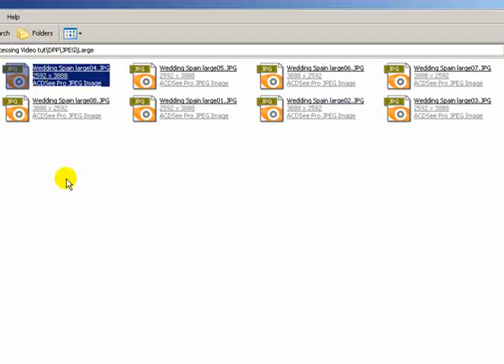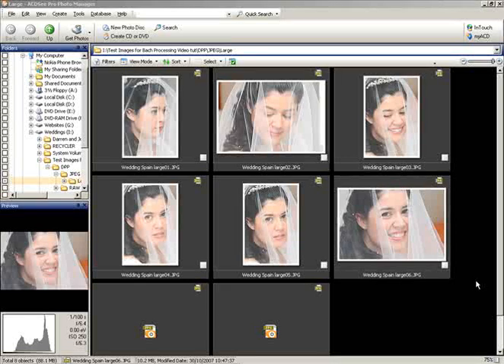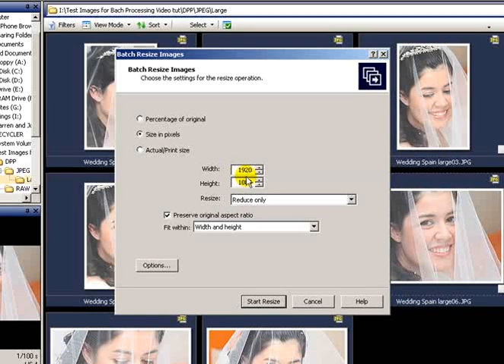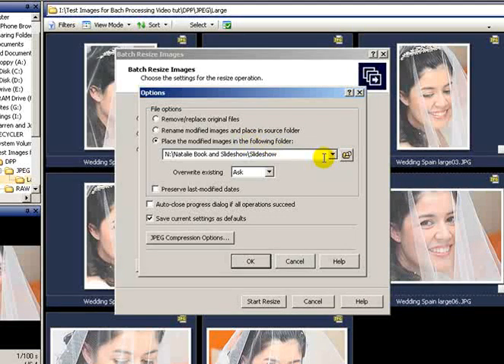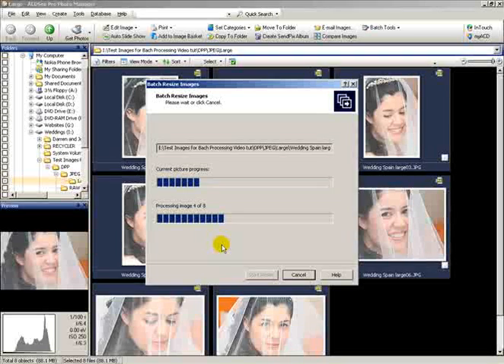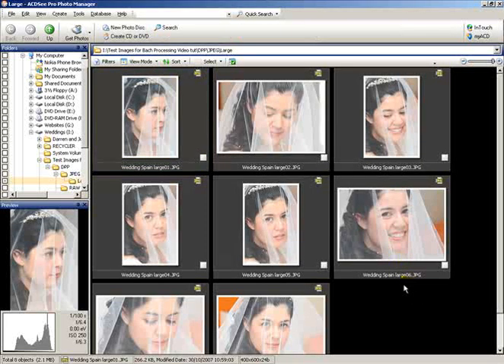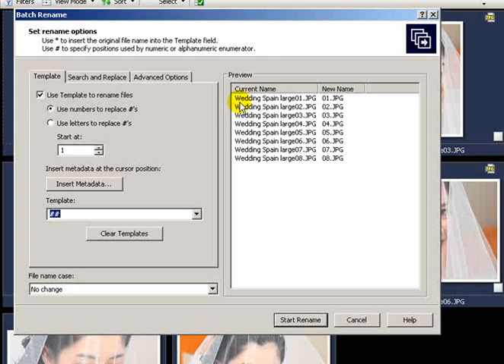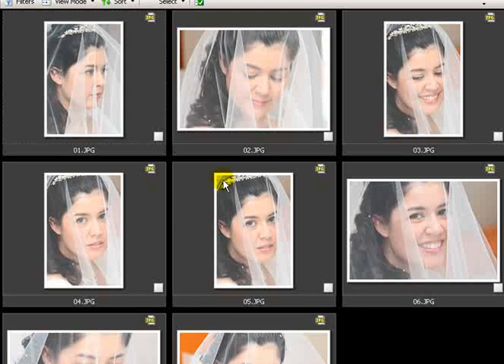Batch Processing in ACDSee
How to batch process images using an old version of ACDSee - Circa 2007